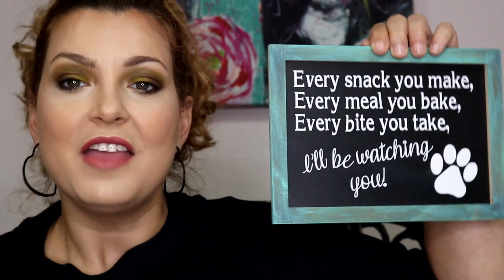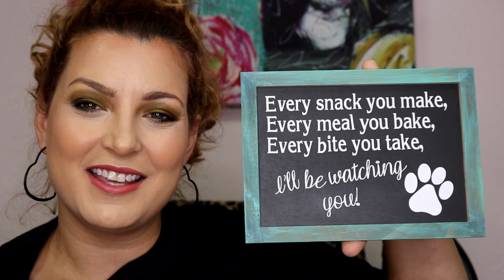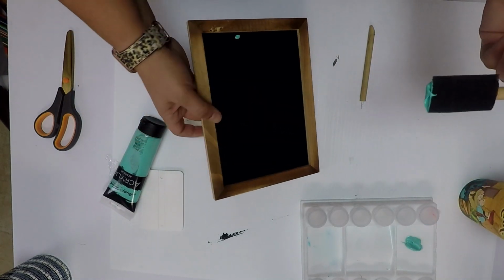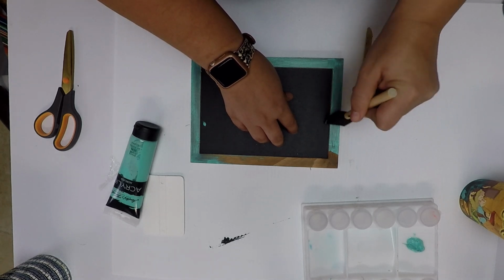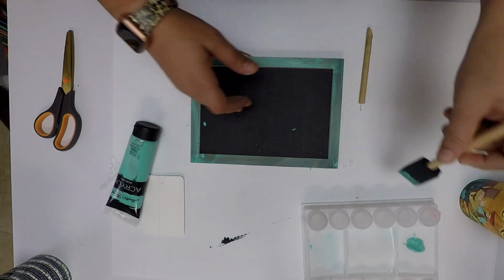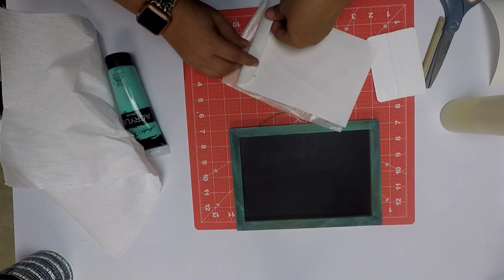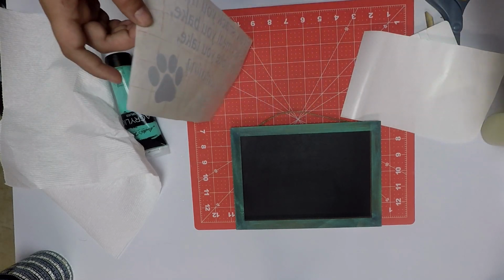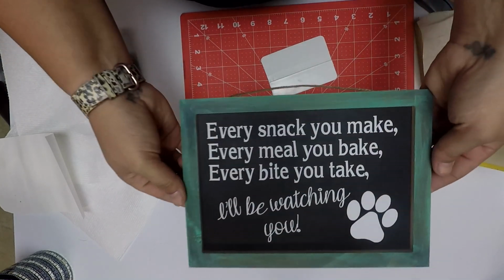Craftmas Episode 22 : How to Paint and Vinyl An Cheap Chalkboard Sign